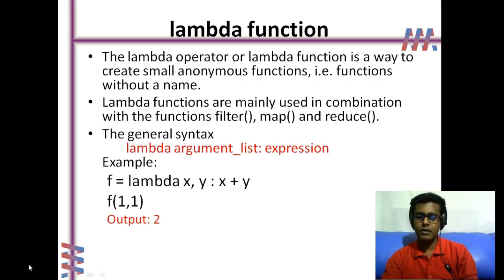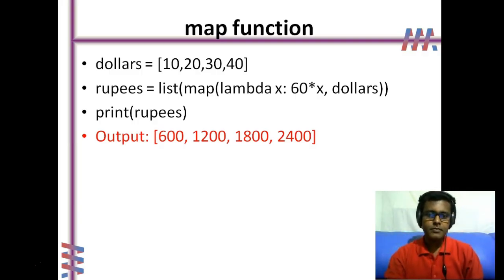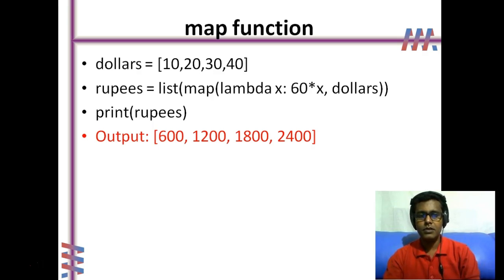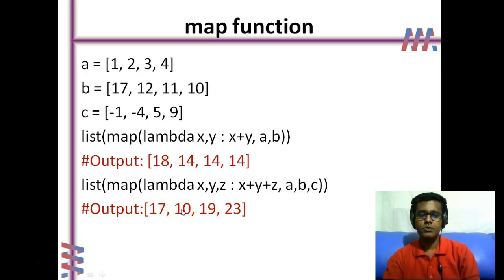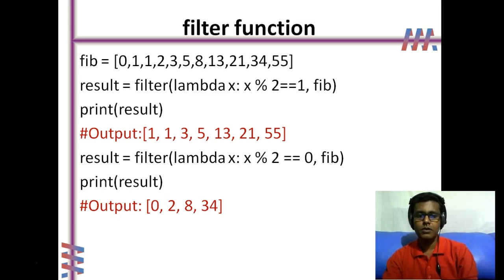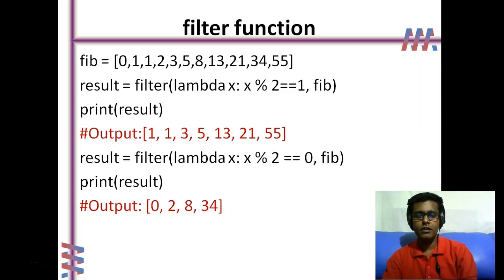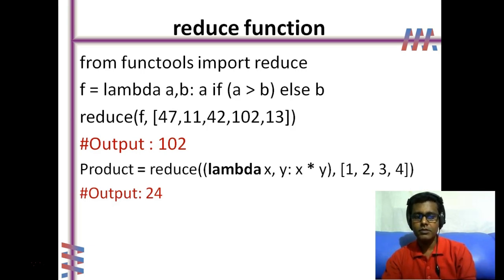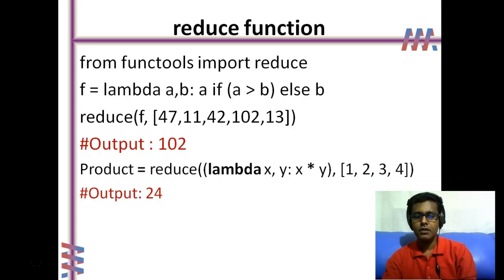Python Session 8 Built in functions